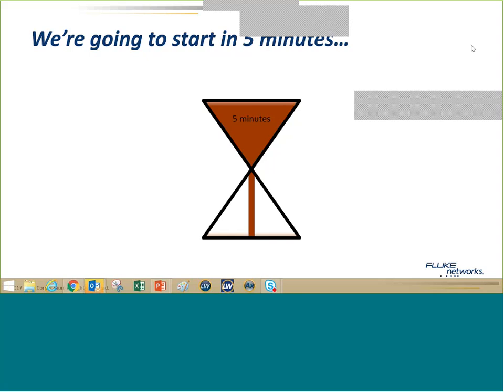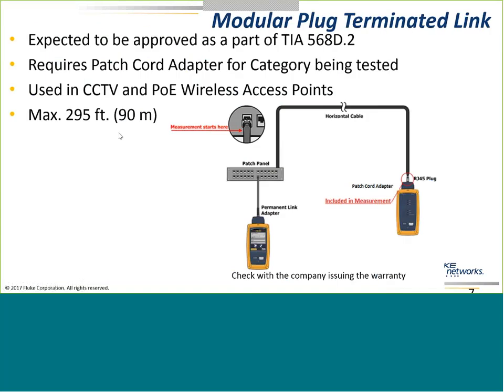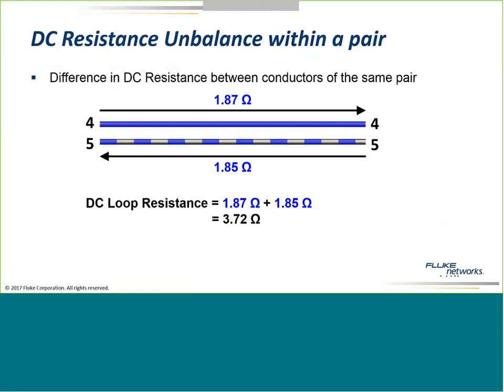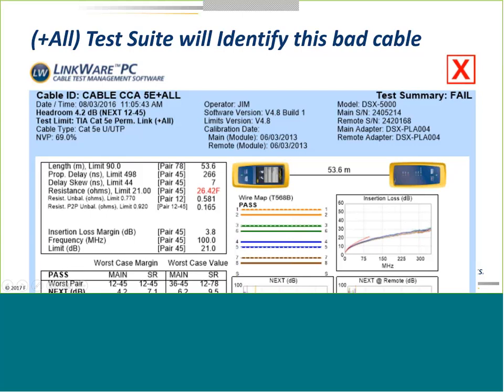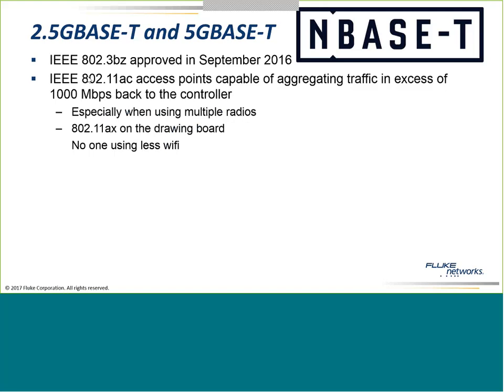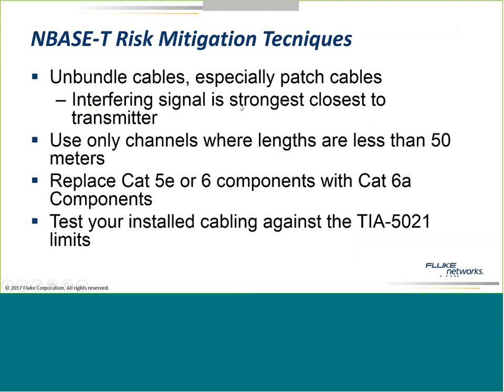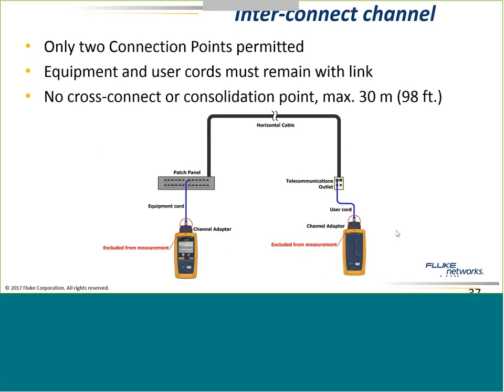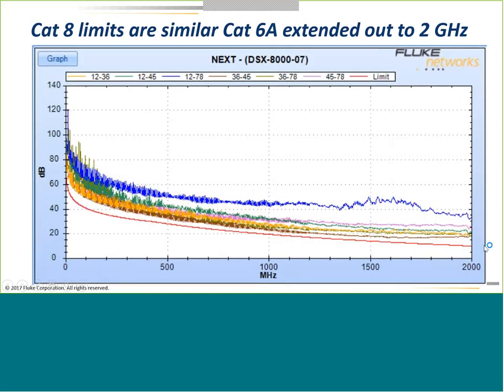News and Updates from the Copper Cabling World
. This webinar will look at some more recent additions to the cabling standards and some directions that we see coming. Among the topics we will cover will be Modular Plug Terminated Links as defined in the ANSI/TIA 568-3.D, requirements for NBase-T, the new 2.5 and 5 Gigabit application standard, 802.3bz. We will also look at the requirements to support Power over Ethernet and how to assure your cabling can support emerging PoE standards. Finally, no copper update would be complete if we did not touch on Category 8.